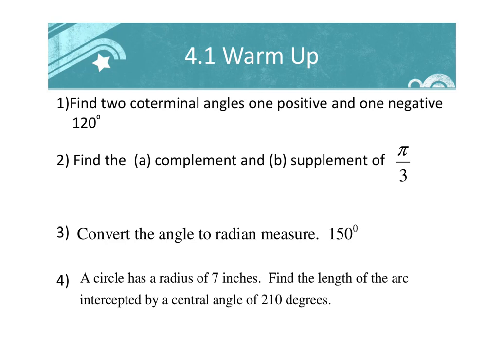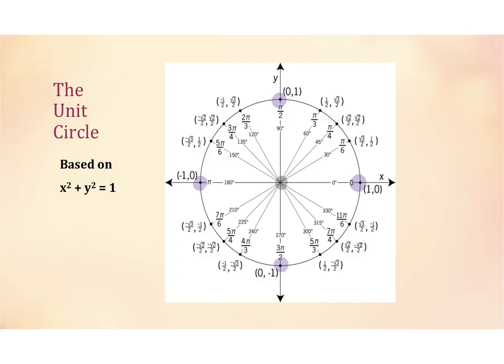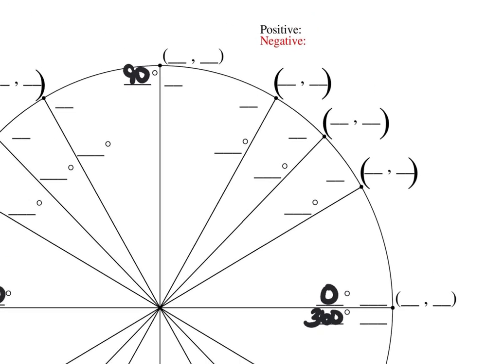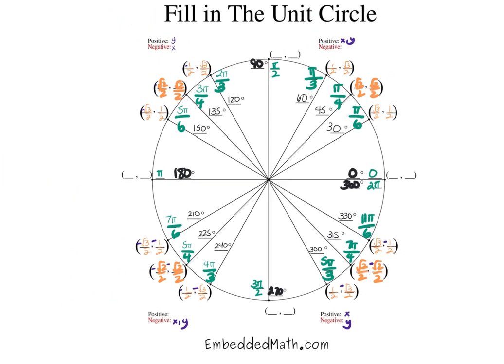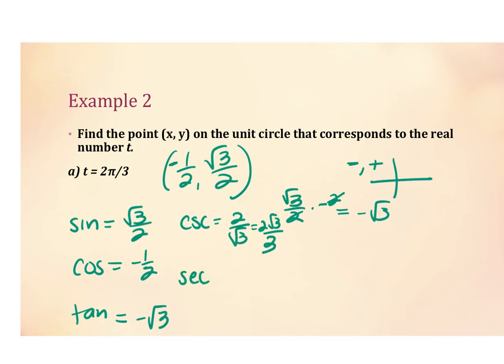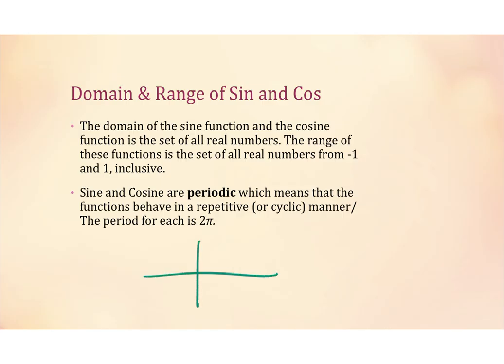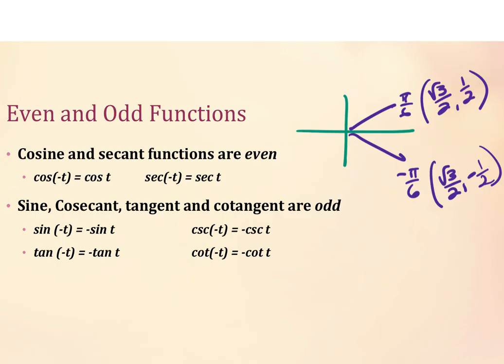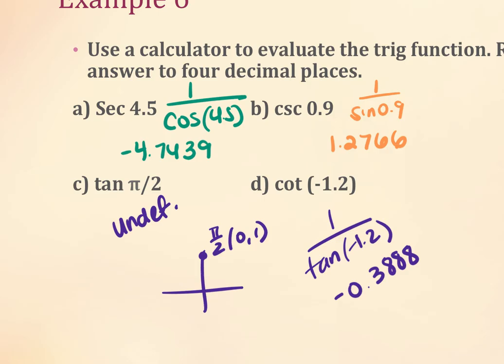10.28_PHA 4.2_The Unit Circle